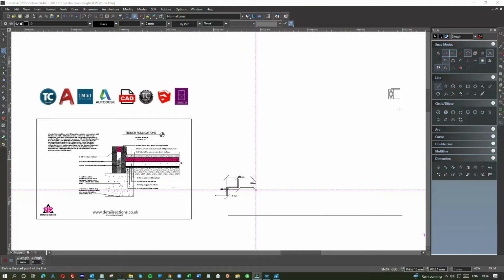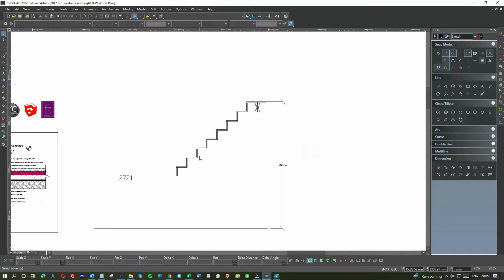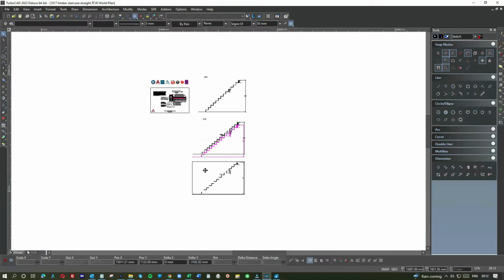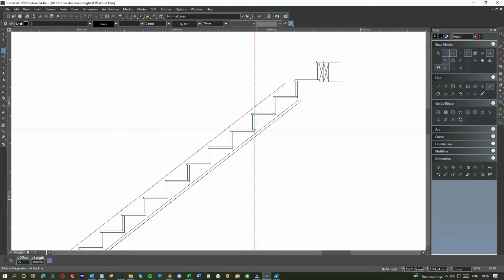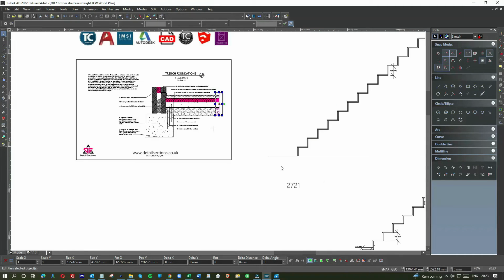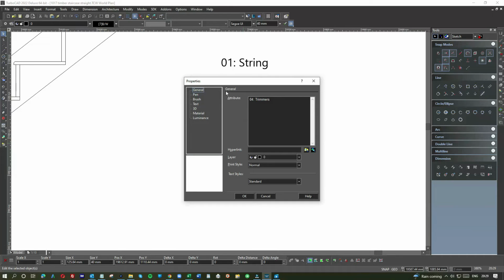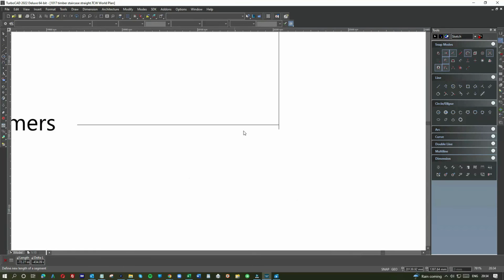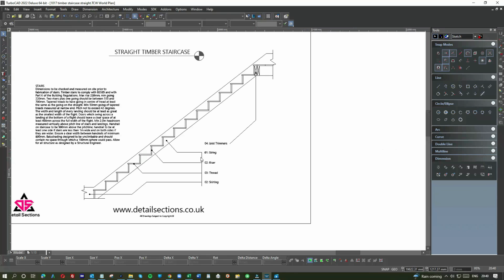How To Draw Detail Sections | Timber Staircase Details | AutoCAD + TurboCAD | Staircase Section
This video includes staircase detail information, detail sections and section detail drawing.

Learn how to create a staircase section detail drawing,  staircase detail, staircase construction details, timber staircase details, stair section detail,building plan drawing, building regulation drawings, building control drawings, section detail drawings.

Learn how to create detail sections for all types of building and construction projects including house extensions, loft conversions, garage conversions, new build homes and property development. Learn how to create technical drawings for construction.

All our detailed sections meet UK building regulations and are suitable for use with building regulations drawings and building control.